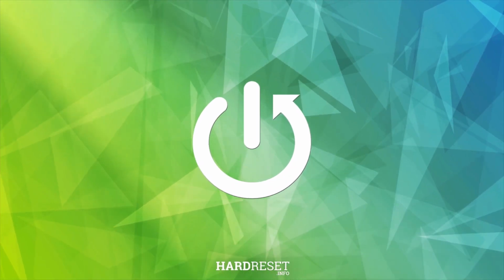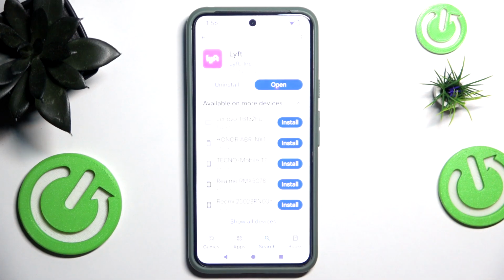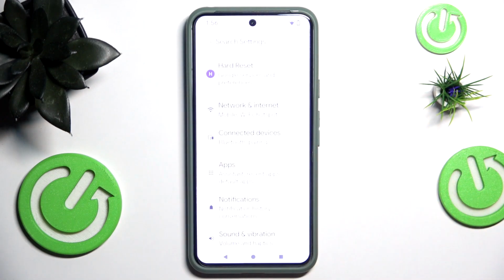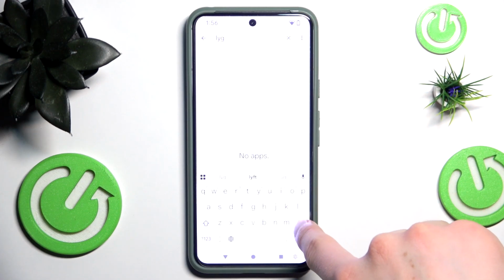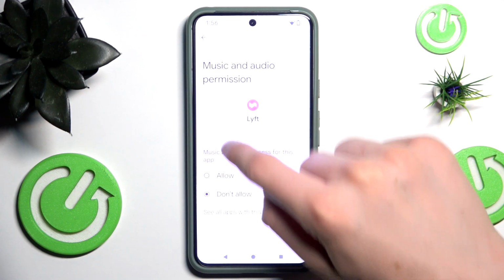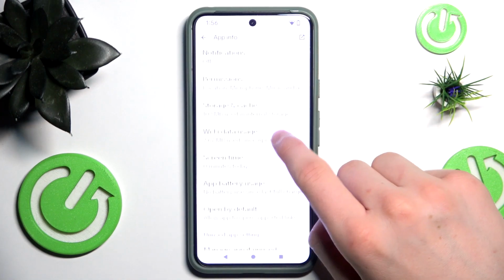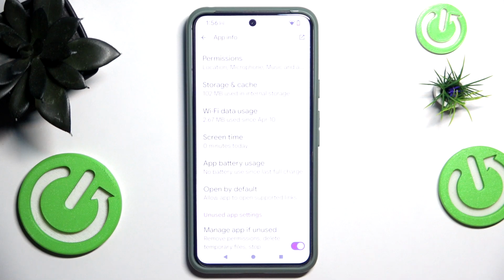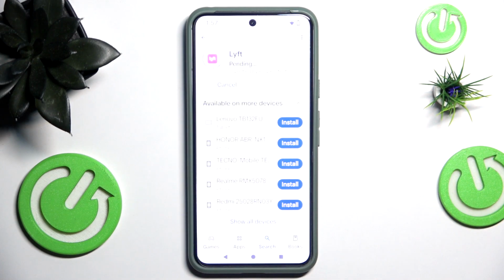GOOGLE Pixel 8 – How to Fix Issues with Lyft App on Your Phone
Having trouble with the Lyft app on your GOOGLE Pixel 8? In this video, we walk you through simple and effective steps to fix common Lyft app problems on your phone. Whether your Lyft app is crashing, not opening, or not working as expected, you’ll learn how to update the app, check permissions, manage data usage, and reinstall Lyft to resolve most issues. These solutions are easy to follow and work specifically for the GOOGLE Pixel 8, but can also help with similar Android devices. Get your Lyft app running smoothly again and enjoy hassle-free rides on your Pixel 8.

How to fix Lyft app issues on GOOGLE Pixel 8?
How to update Lyft app on GOOGLE Pixel 8?
How to reinstall Lyft app on GOOGLE Pixel 8?

0:00 Introduction
0:07 Check for Lyft app updates in Play Store
0:22 Review and allow Lyft app permissions
0:53 Manage data usage settings for Lyft
1:17 Uninstall and reinstall Lyft app
1:25 Final tips and outro